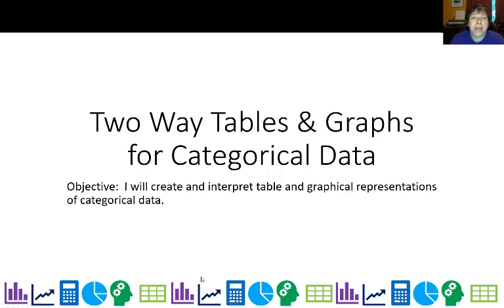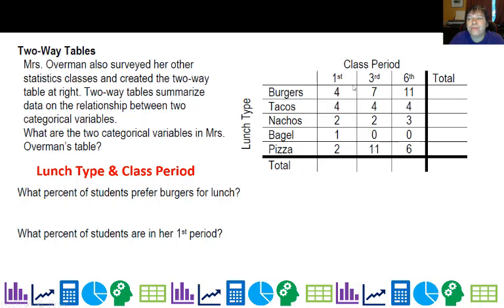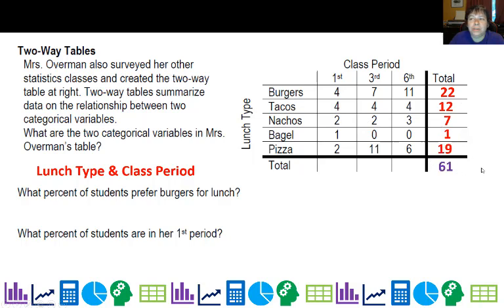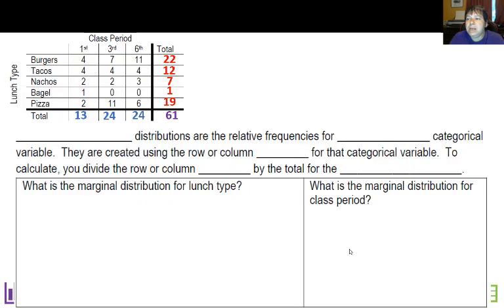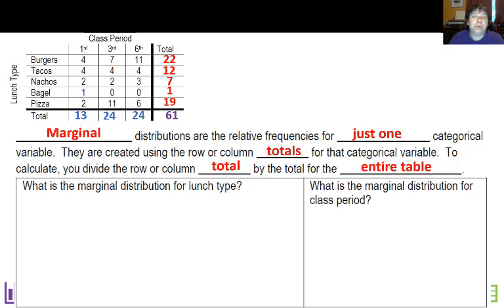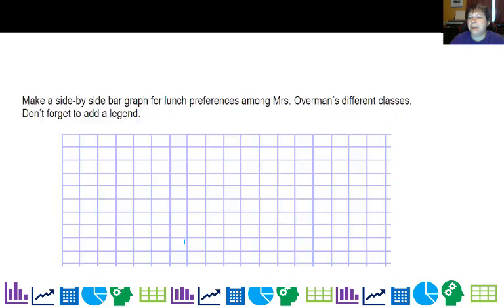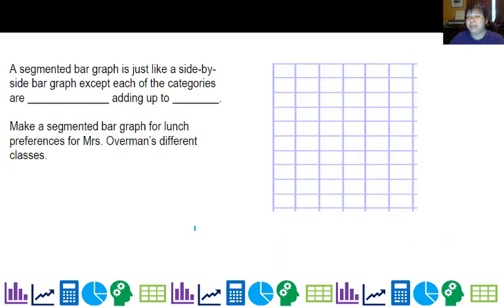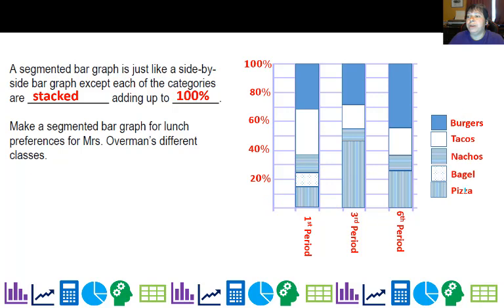Two Way Tables and Graphs for Categorical Data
How to analyze two way tables and create side-by-side bar graphs, segmented bar graphs and mosaic plots.